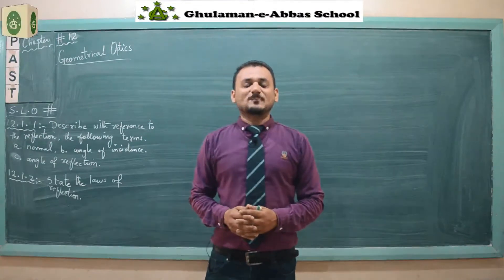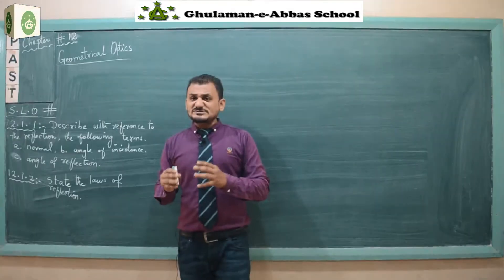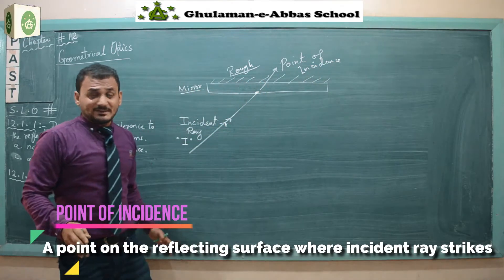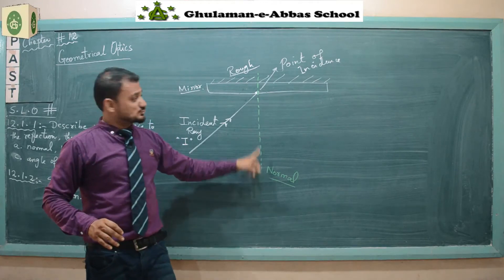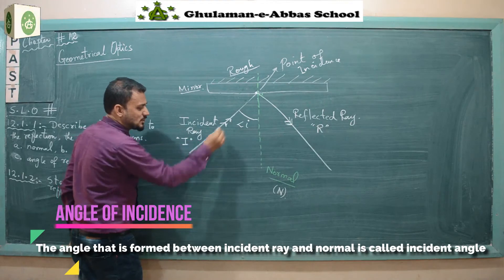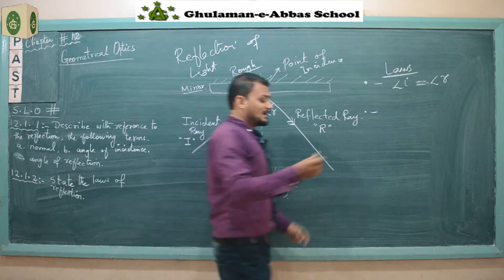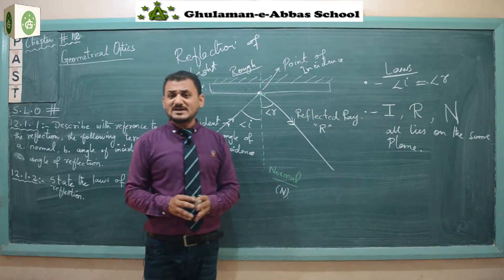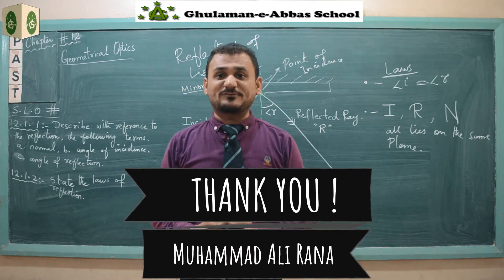S.L.O # 12.1.1, 12.1.2 "Reflection of Light"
describe with reference to the reflection of light the following terms:
a. normal,
b. angle of incidence,
c. angle of reflection;

state laws of reflection of light
"Reflection of Light. Reflection: When light falls on a shiny surface, it bounces back. This phenomenon is called reflection. We are able to see images in mirrors or in water, because of reflection."

Garde-X
Aga Khan University Examination Board
Physics
Chapter.12
Geometrical Optics